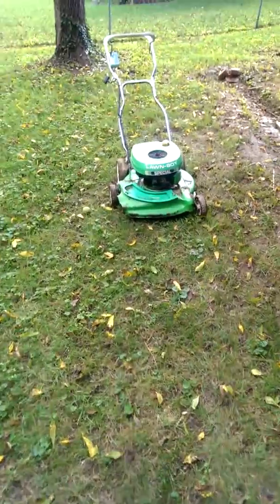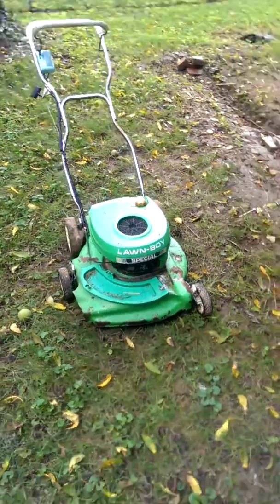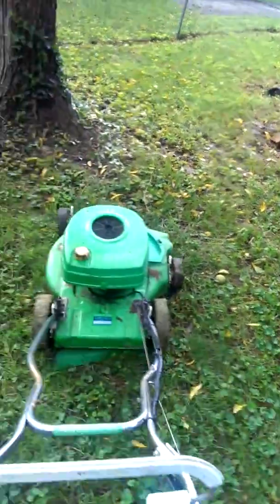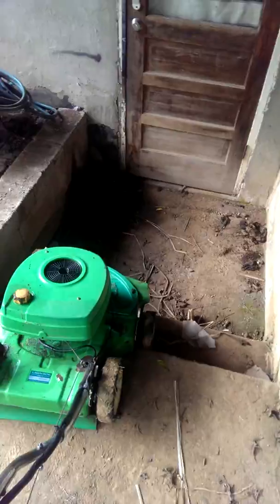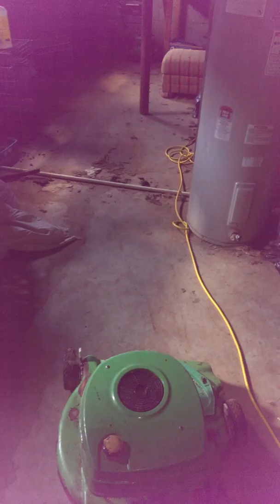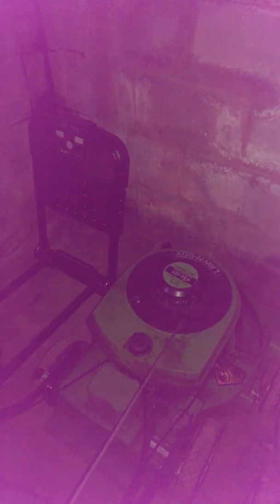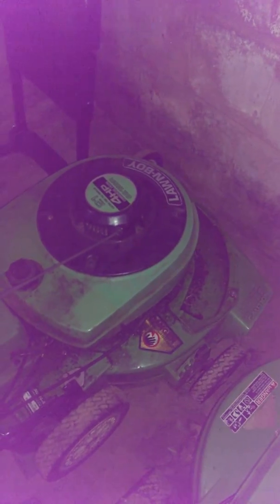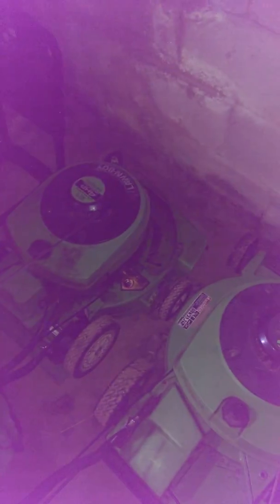1984 lawn boy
This is my 1984 lawn boy I got 3 months ago it had a carburetor problems and the exhaust was clogged it runs great now.